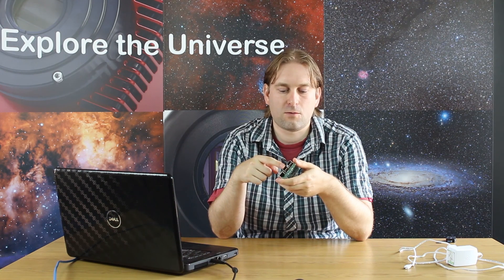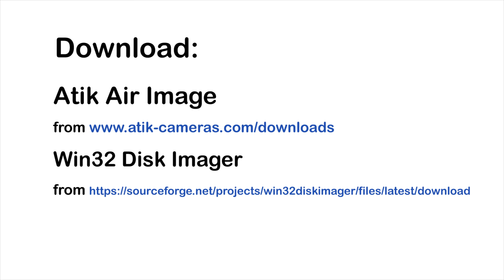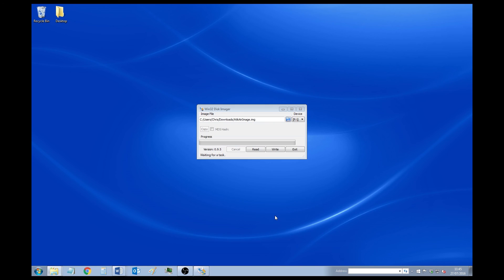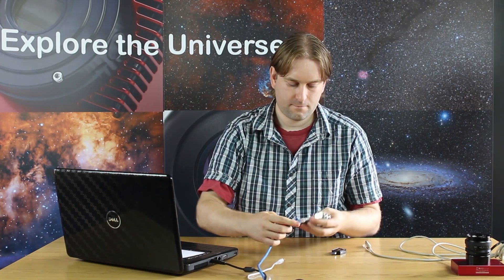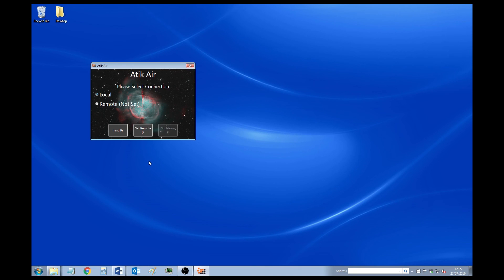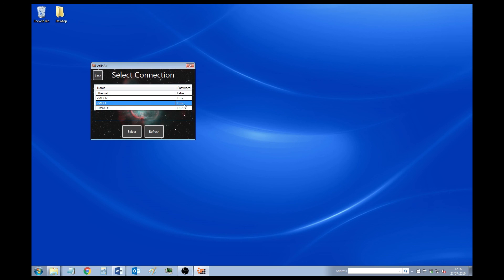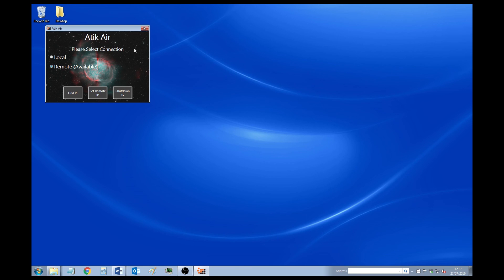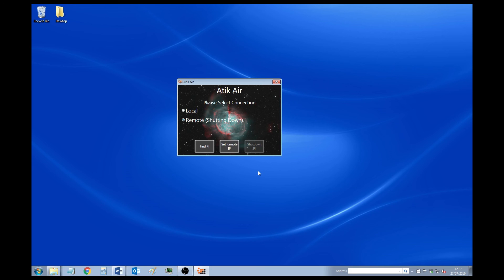Atik Air Simple Setup Guide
Atik Air turns your Atik Camera into a wifi camera in just a few simple steps. In the video, Chris will take you through the easy way to get up and running with Atik Air.